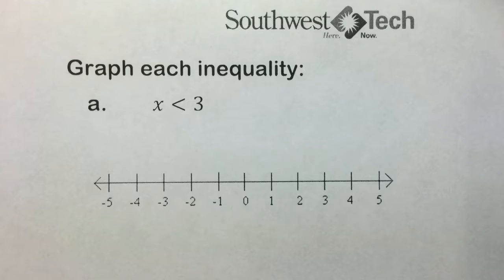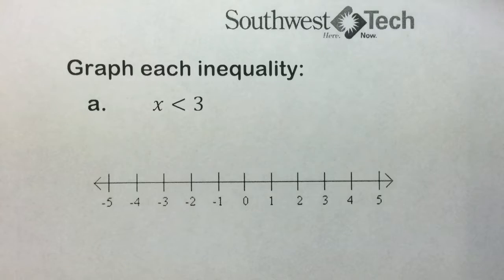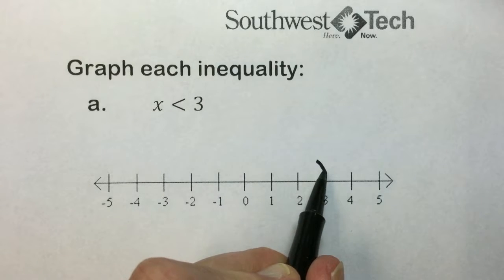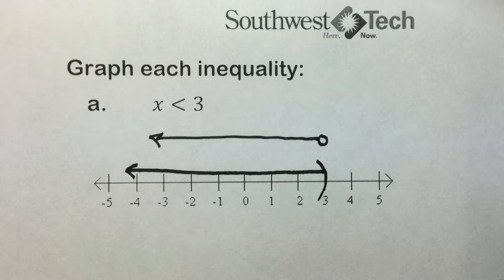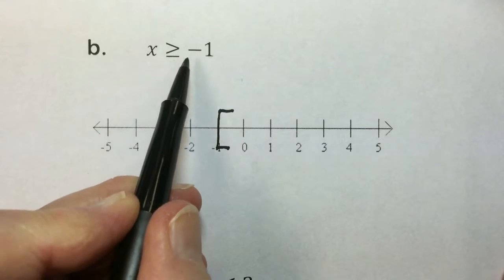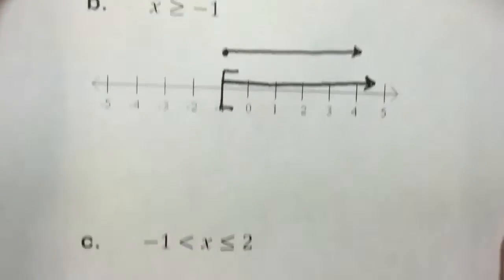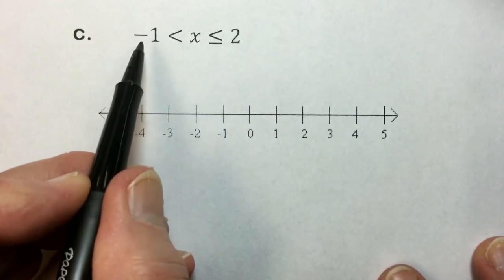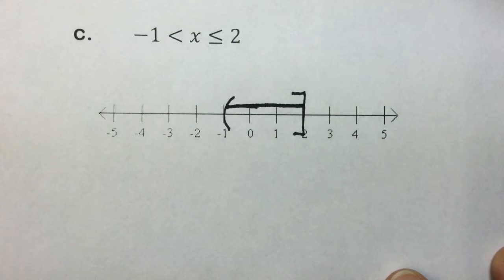Solving Inequalities-Graphs of Inequalities in One Variable – Elementary Algebra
Learn how to graph inequalities in one variable.